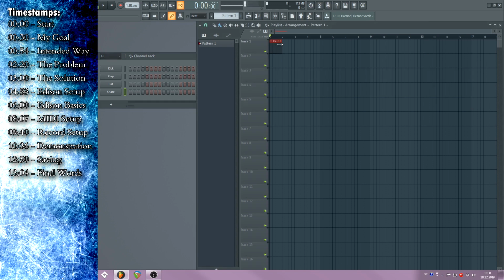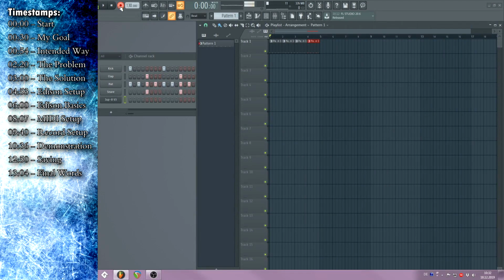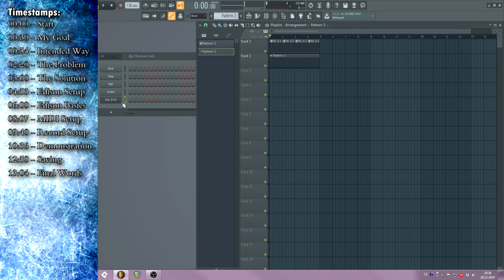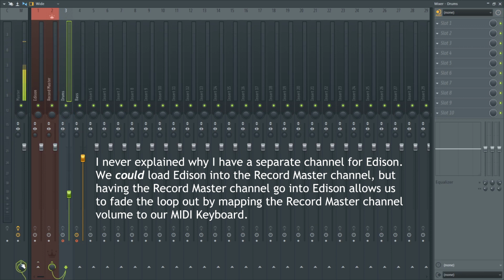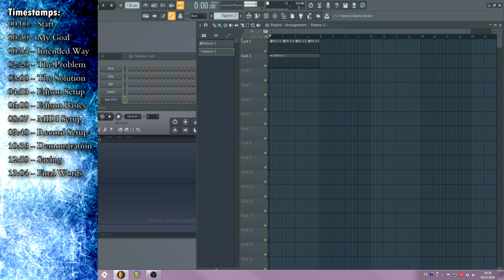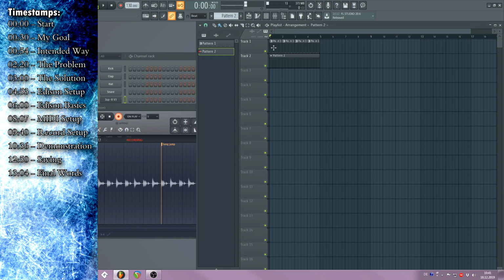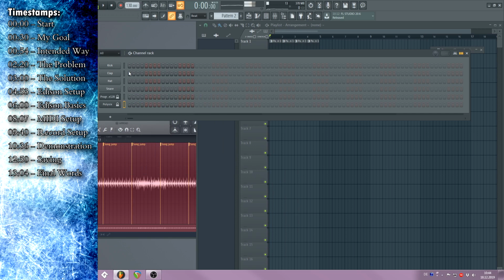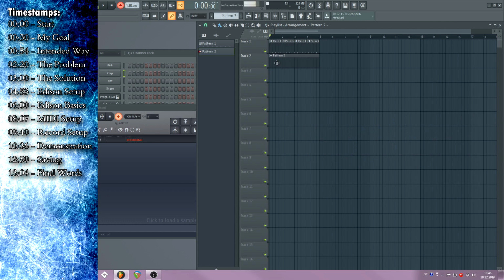Looping beats for live jamming (+ recording master) | FL Tutorial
All I wanted was record my jams. What I like to do is to develop a beat, add bass and chords and such and finally play a non-looping lead or melody on top of everything.
Since I don't have any fancy hardware or loop station yet and FL Studio isn't really making this endeavor straightforward, I went to reddit. Well, even there people didn't know exactly how to solve this. After some research and trial and error, this is what I came up with.
I hope this video helps you. At least I can finally enjoy making music the way I want.

Aryan Havrest: spotify:artist:1TDMpKHGnokzS4IJgyWbpV
Inhumantis: spotify:artist:5FulygzuUFp9kPUuLiWI69